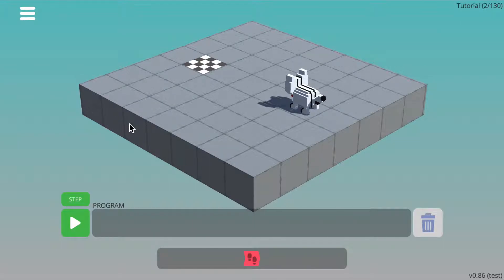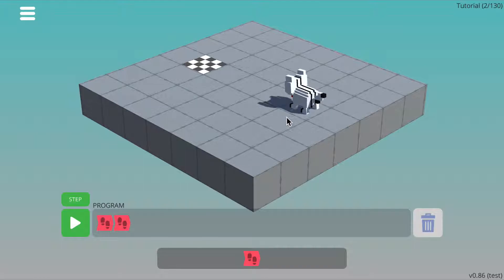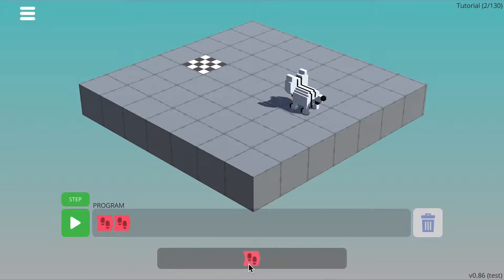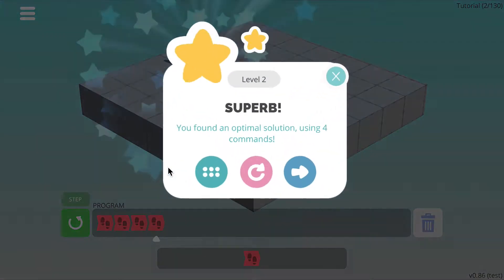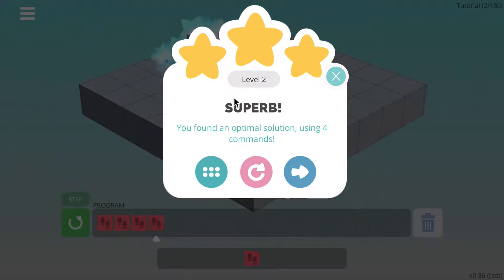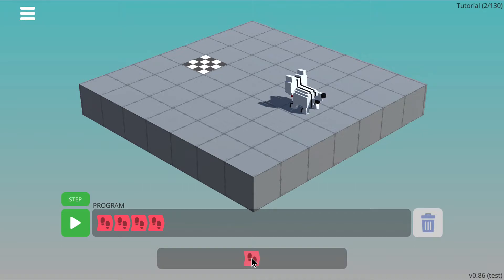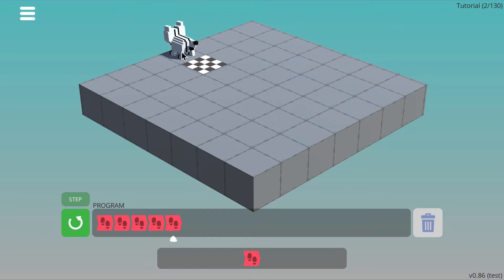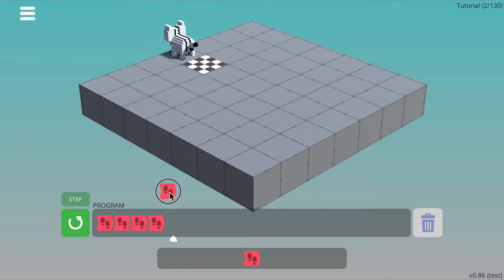Introduction - Movement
A very simple introduction to coding with rodocodo. Learn to write a program by using the walk command to help the cat walk to a specific location.